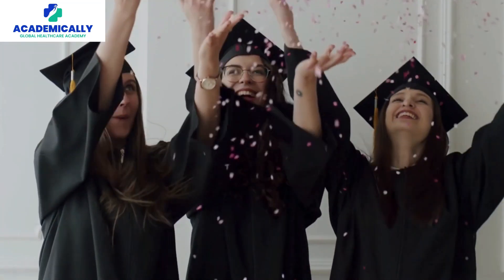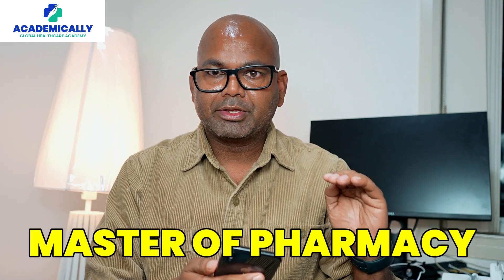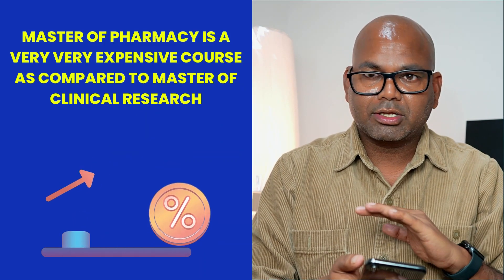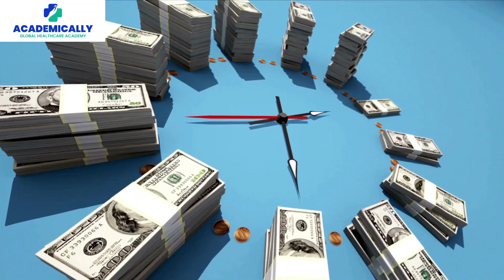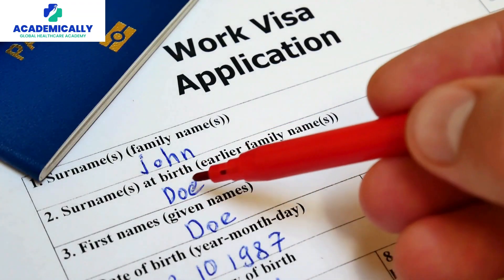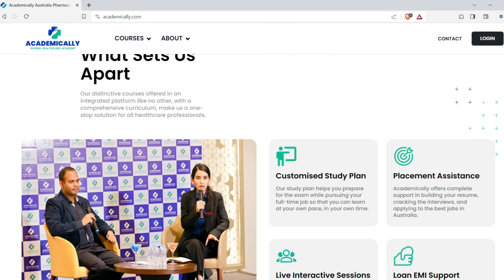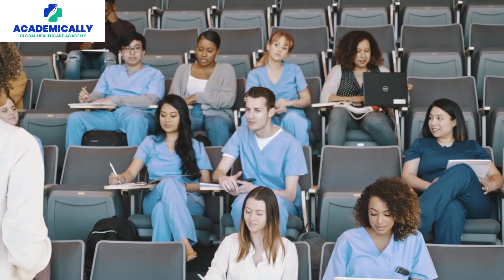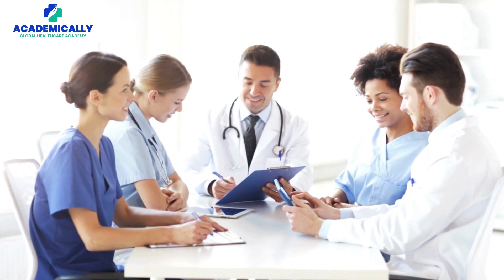MSc Clinical Research vs MPharm: Which is Better? | Dr Akram Ahmad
In this video, Dr Akram Ahmad answers some of the comments left by his viewers asking about the pharmacists and the course that they should pursue.

To become a registered pharmacist in Australia, it is essential to clear the KAPS exam, which is the Knowledge Assessment of Pharmaceutical Sciences conducted by the Australian Pharmacy Council.

The KAPS Exam preparation course by Academically not only helps you to clear the exam but also to navigate through the complexities of the process of migration and searching for a good job.